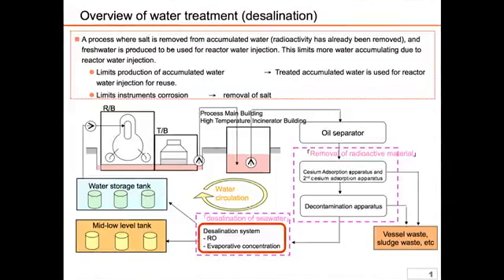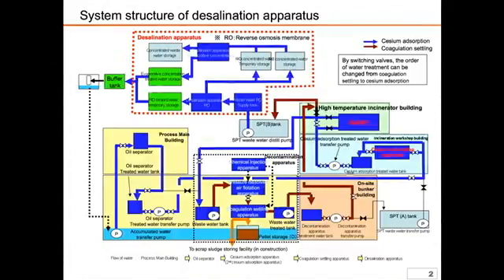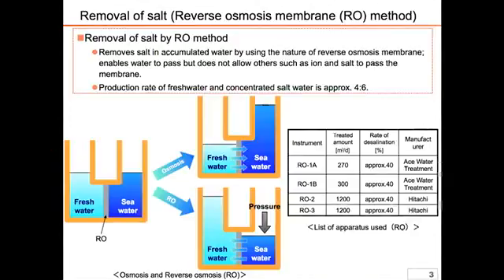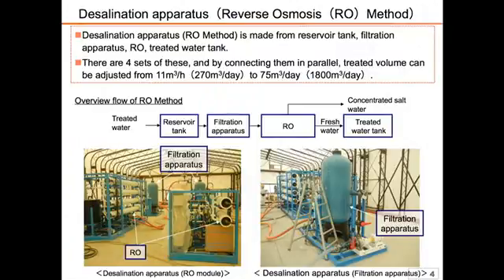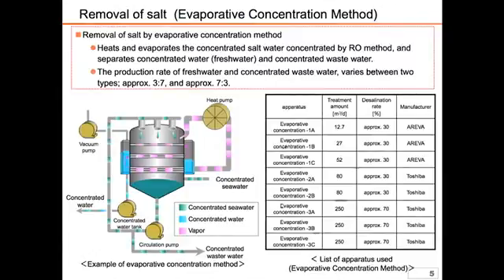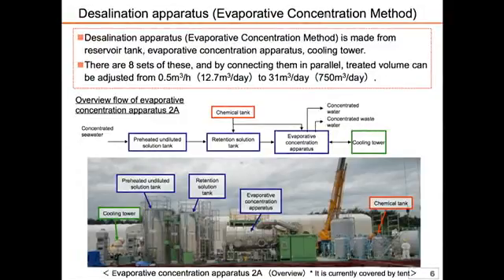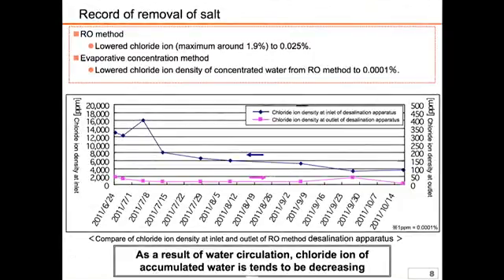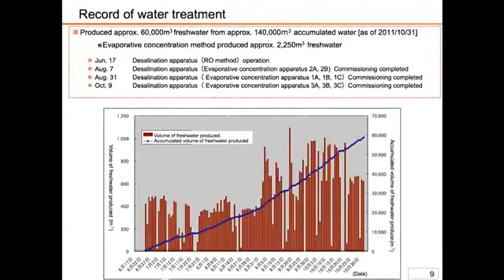Vol. 2: "Effort for treating radioactive accumulated water"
No. 3: "- Mechanism of water treatment (desalination) -"